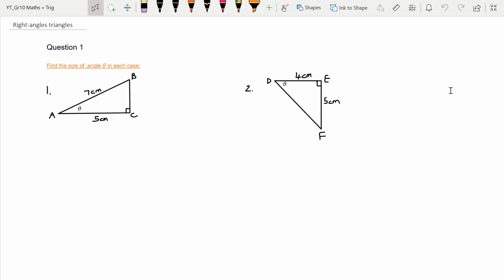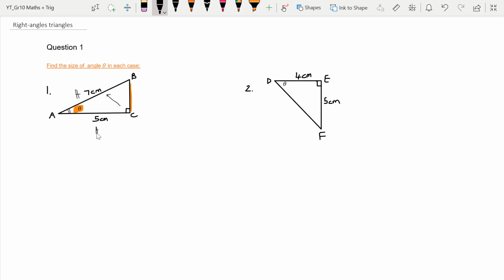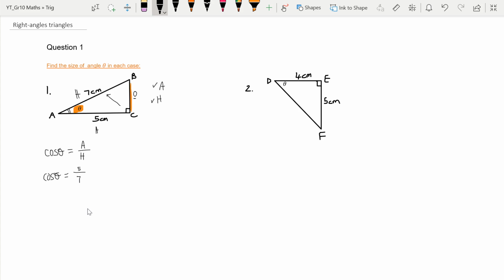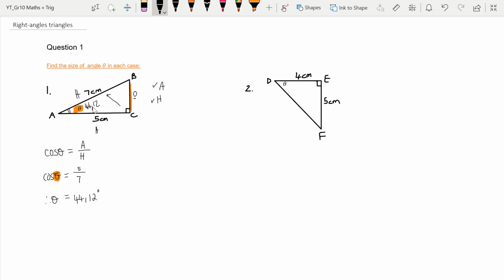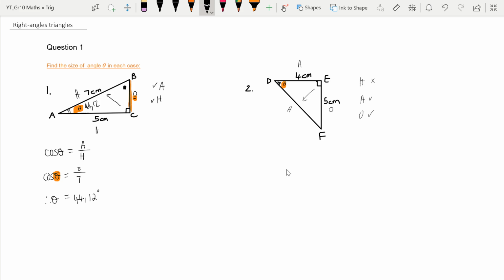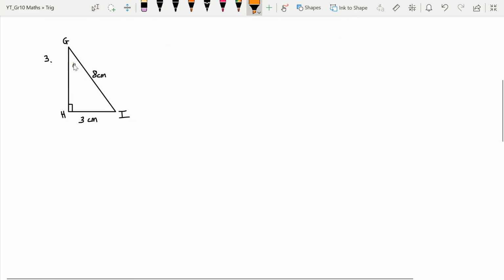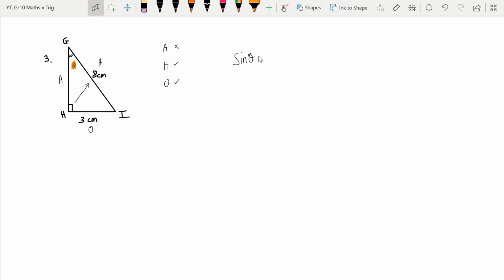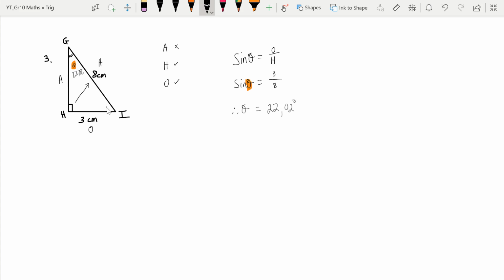Grade 10 Trigonometry Part 4 (Finding missing ANGLES in a right-angled triangle)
In this video, we explore how to find missing angles in a right-angled triangle using trigonometric ratios.

We'll walk through several examples that demonstrate the steps you need to take when solving for angles using sine, cosine, and tangent. Learn how to correctly input ratios into your calculator and understand when to use specific trig ratios based on the given sides of the triangle.

By the end of this video, you'll be able to confidently solve for unknown angles in any right-angled triangle using your calculator and the correct trig functions.